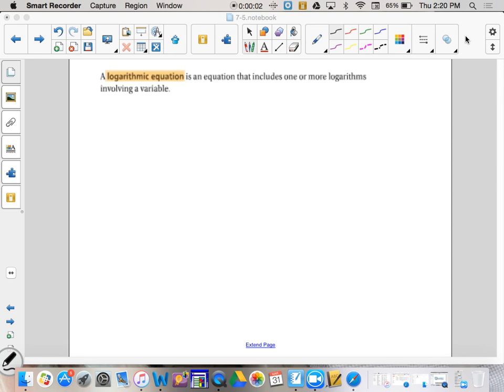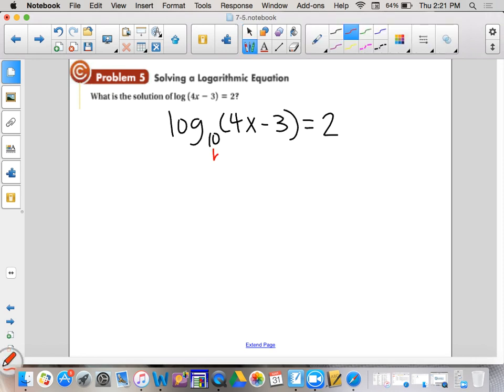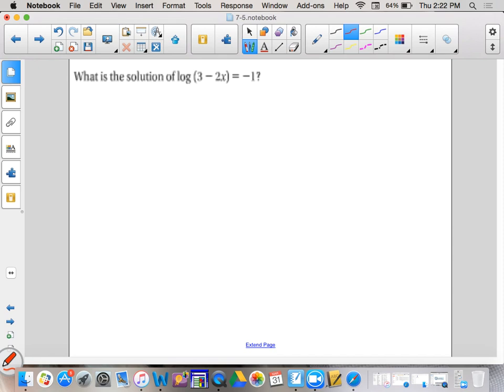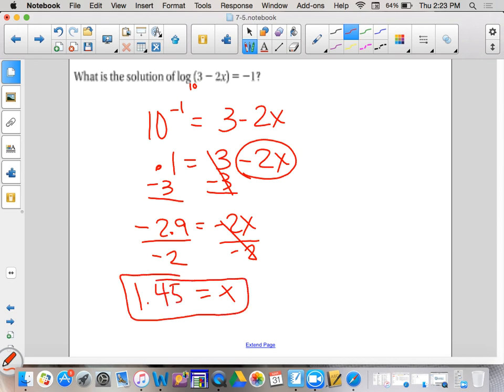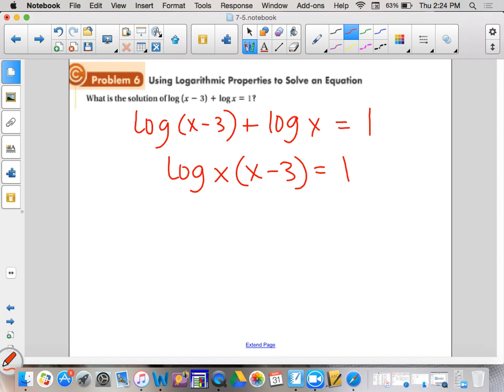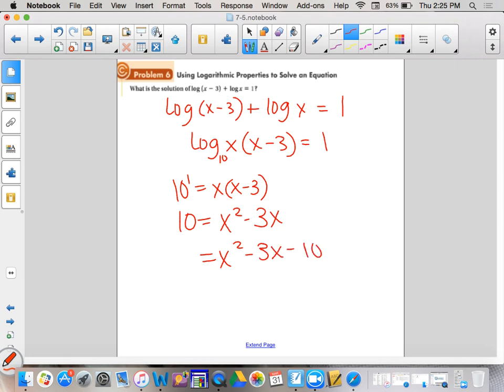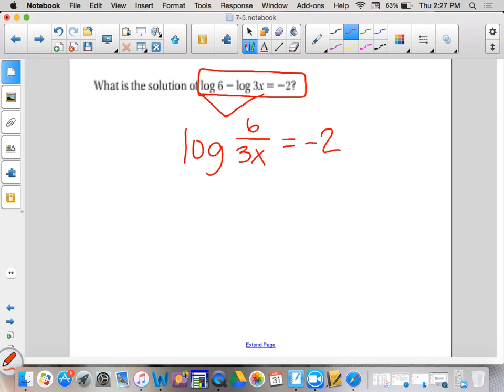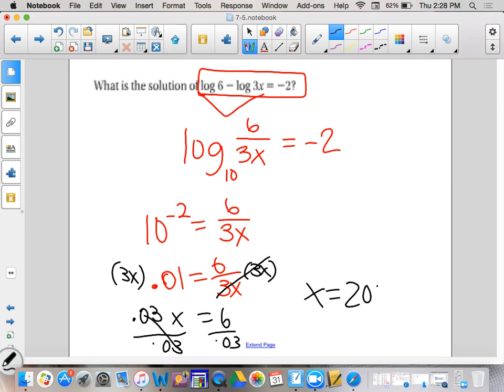7 5 Solving Log Equations